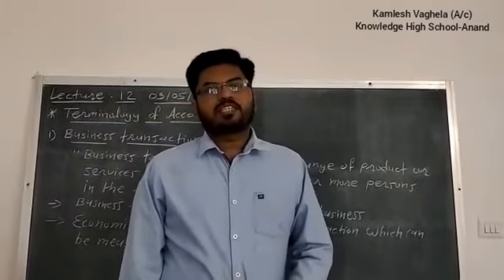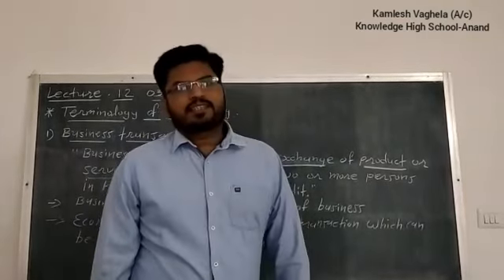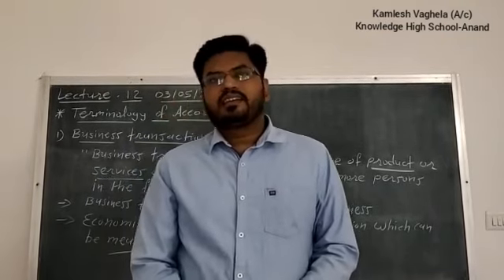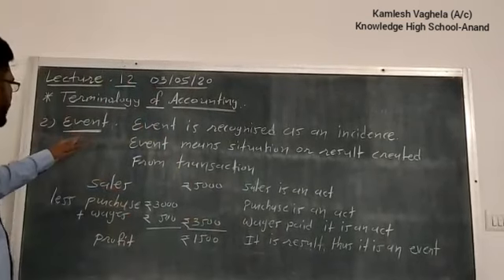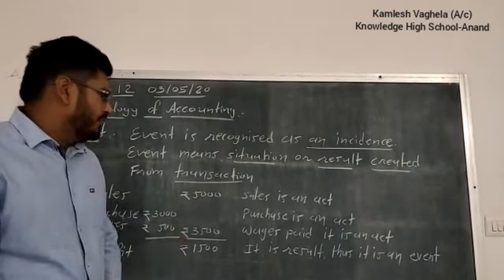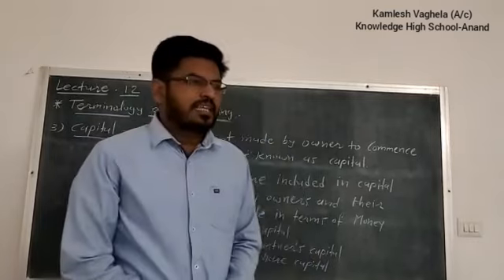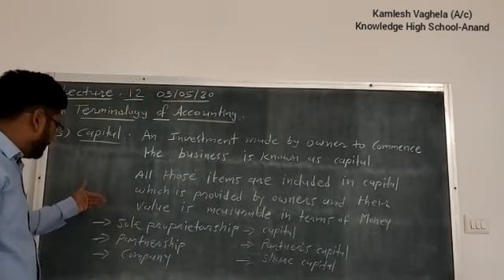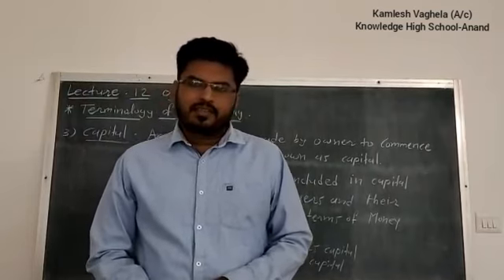Class-11 Com A/c Ch-1 ,Topic - Terminology of Accounting Eng Med